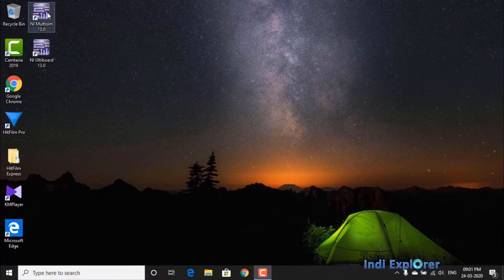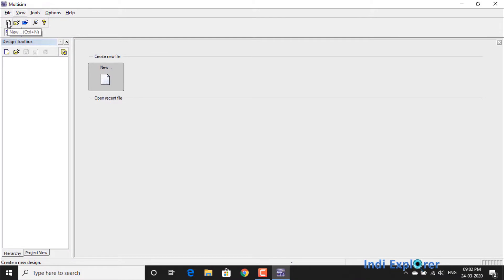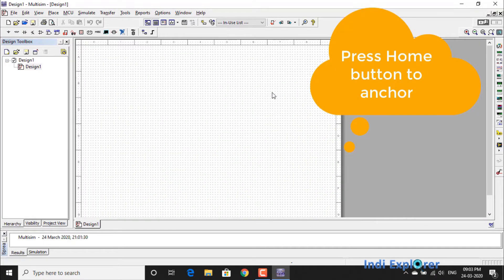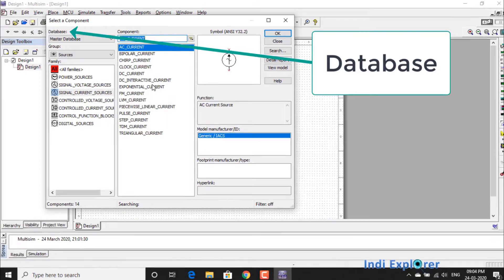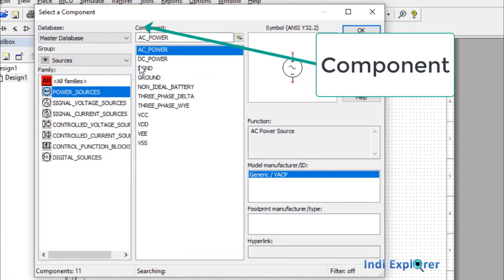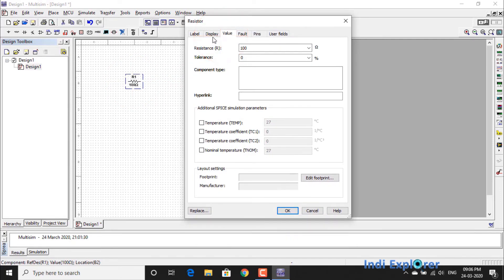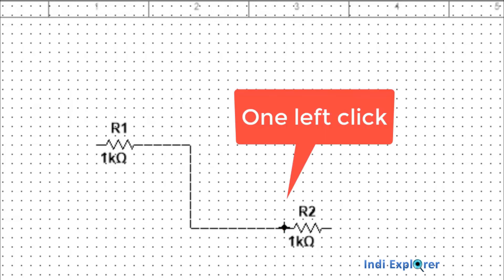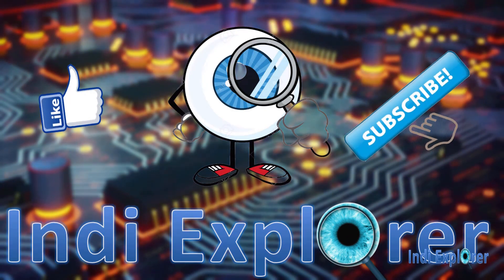PCB Design Tutorial 1 using NI Design Suite - Basic of Multisim Circuit Design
Learn to design circuit and simulate using Multisim of NI design Suite. This is part of a tutorial series.